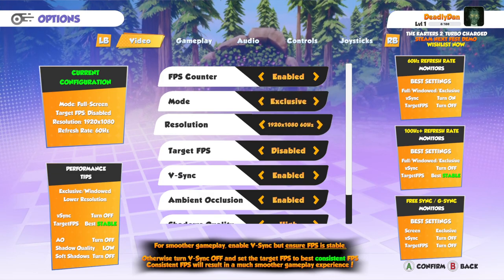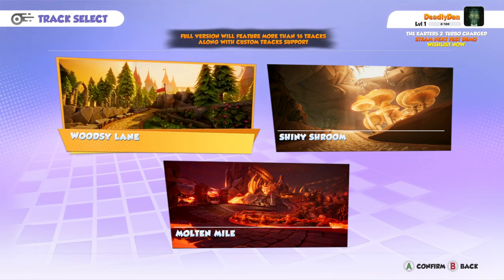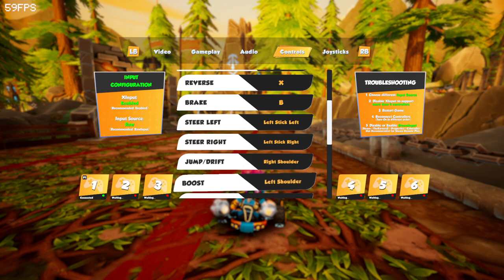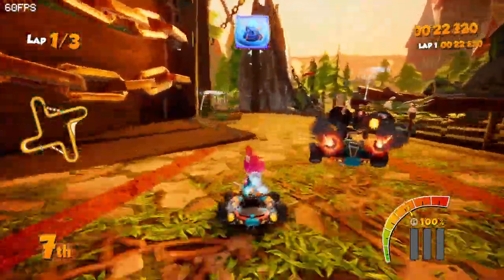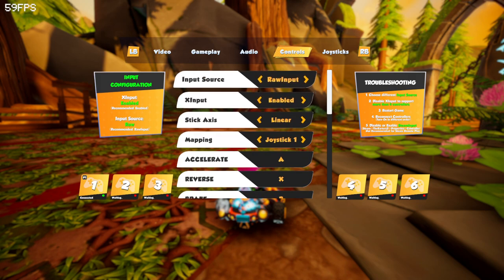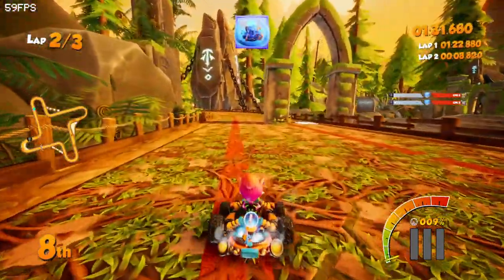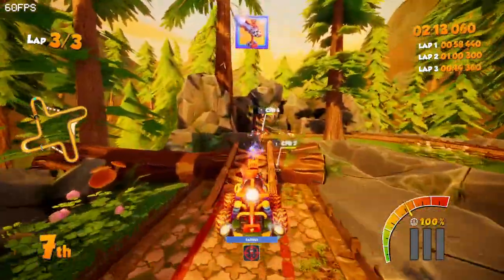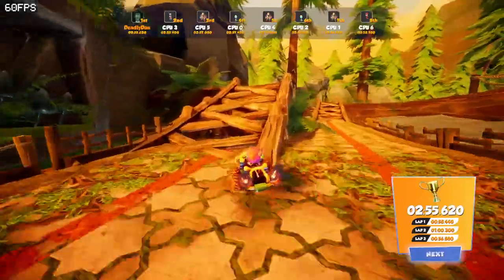The Karters 2: Turbo Charged (on Steam) Demo First Look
An arcade  kart racing game with weapons and powerups. This one has a very unique driving style. Unfortunately the driving style to me feels like you do not have control of the vehicle. In fact, it feels like the vehicle wants to pull away in the opposite direction of what I want to steer. A major bug seems to be that the boost does not work, instead it is duplicating the jump and drift control. I tried keyboard, gamepad, rebinding to different buttons, etc and could not fix it. Another bug is that the game was unclamping from being in exclusive fullscreen mode when going to the menu screens and switching to fullscreen borderless from then on, requiring you to reset your in-game resolution settings.